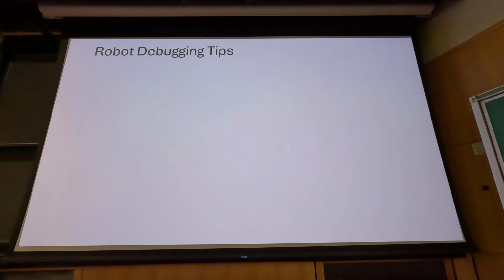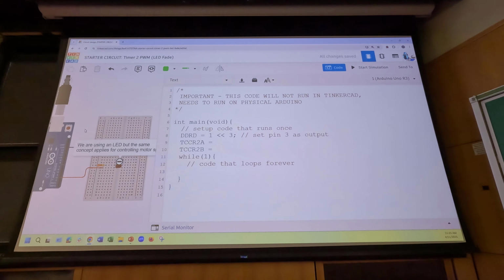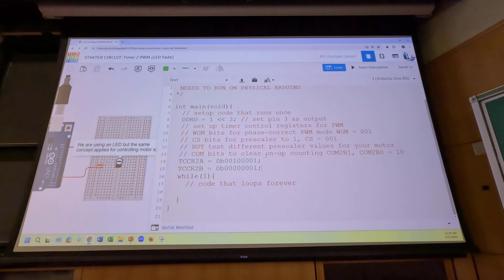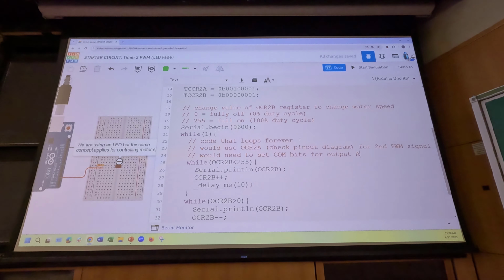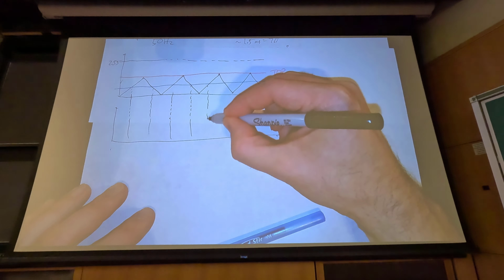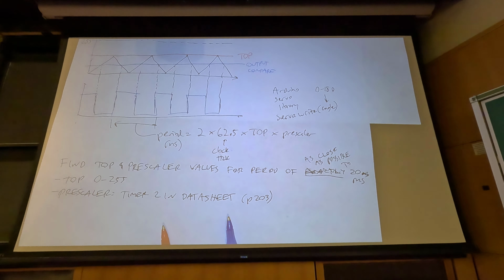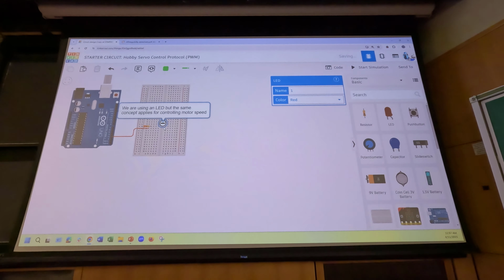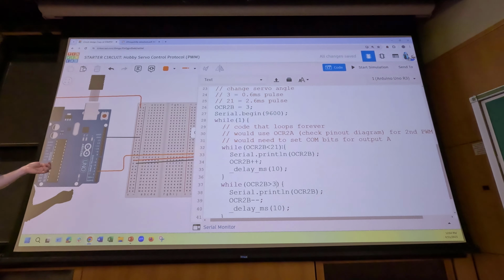Mechatronics (MAE 3780) Lecture 30: Hobby Servo Control Protocol | Cornell University, Spring 2025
Controlling a hobby servo by manually setting up PWM with timer control registers on the Atmega328p instead of using the Arduino analogWrite function. Mechatronics (MAE 3780), spring 2025 at Cornell University.